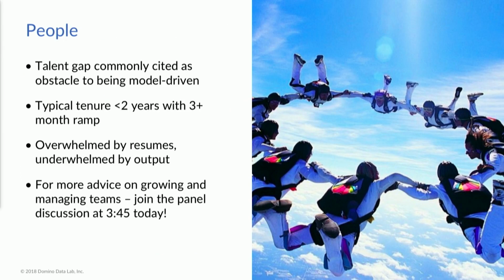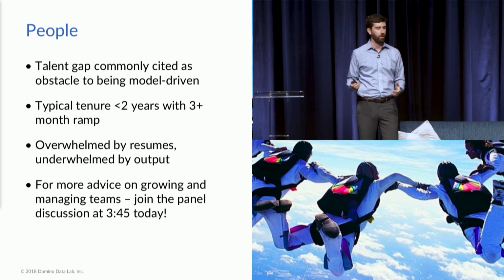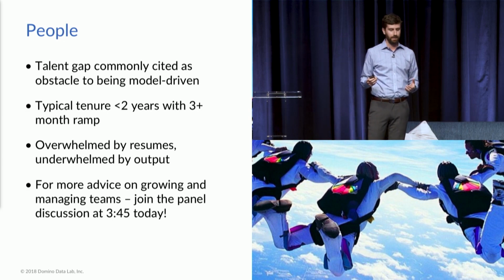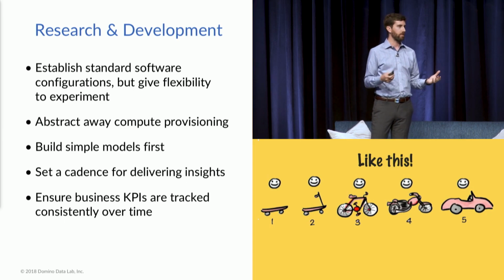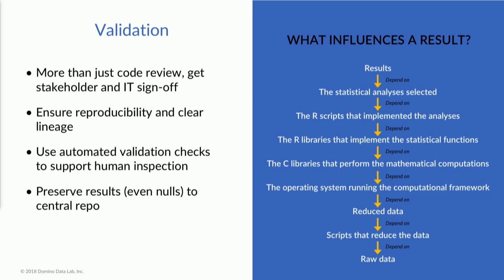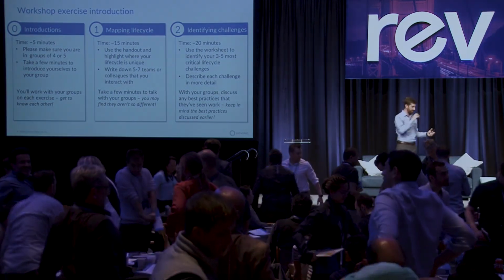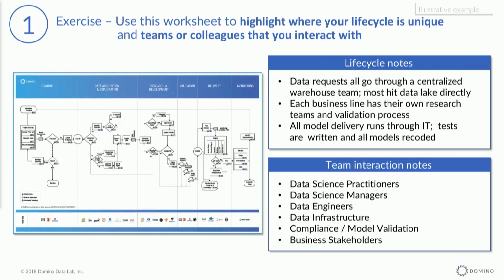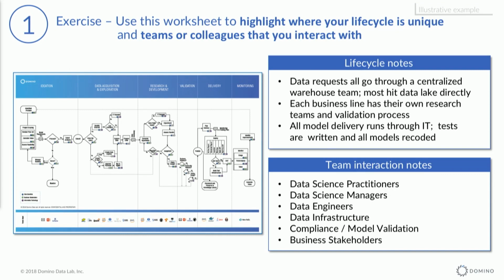Rev 1 "Best Practices for Managing the Data Science Lifecycle" - Mac Steele, Domino